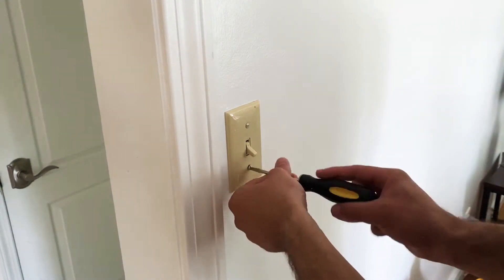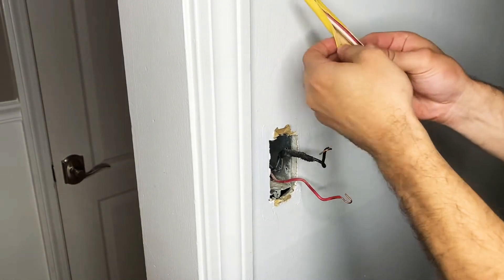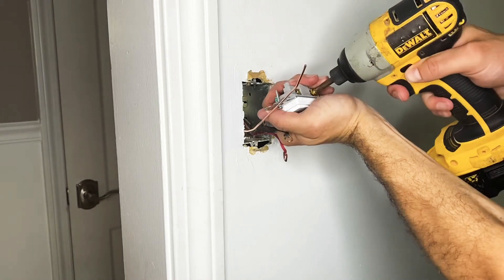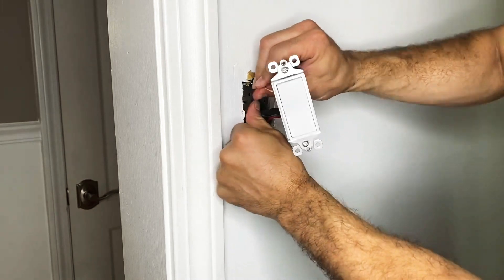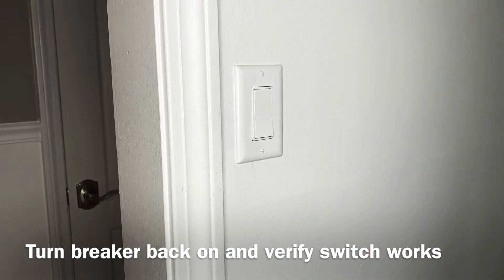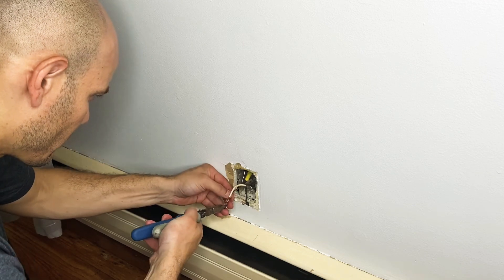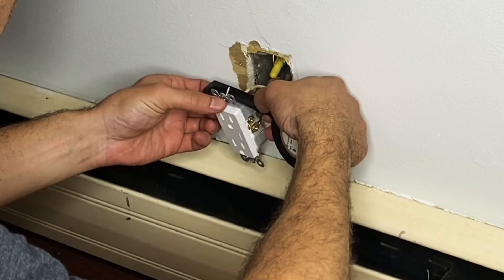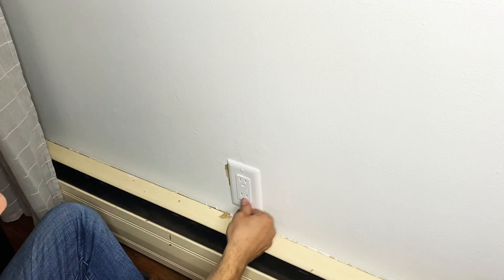How to install a Light Switch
In this video I discuss how to update an old electrical flip switch to a Legrand paddle switch. Due to the age of this switch it did not have a ground wire therefor I had to create my own and attach it to the junction box. I go through the proper wiring and explain the black hot wires and neutral white along with grounding and where to connect on the terminals of the receptacle.
I then discuss how to replace an old electrical outlet where it no longer safely and properly holds plugs. I describe how to remove and take apart the old one and rewire the new outlet safely. The wiring is similar as well. It’s an easy do it yourself project with a few tools. And as always, ensure the power Is turned off before you get into anything electrical!!
You will need a drill, two screwdrivers, wire strippers, needle nose pliers, and electrical tape. I use Lutron and Legrand electrical components